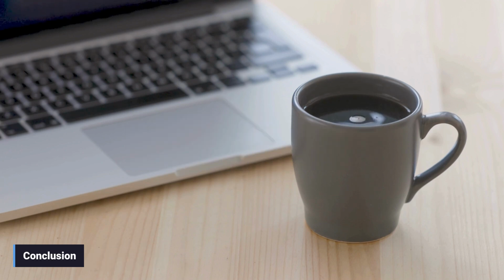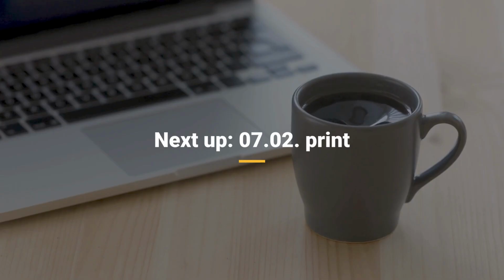[Python for Beginners]: 07.01. Input and Output functions: Introduction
Chapters:
00:00:26 1. What is Output?
00:00:45 2. What is Input?
00:01:04 3. The Standard I/O Streams
00:01:28 Conclusion